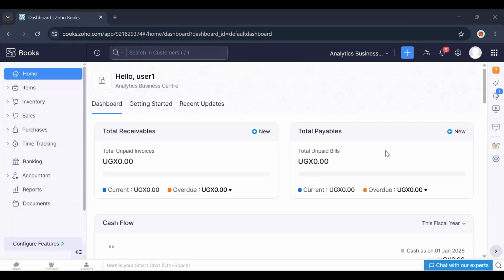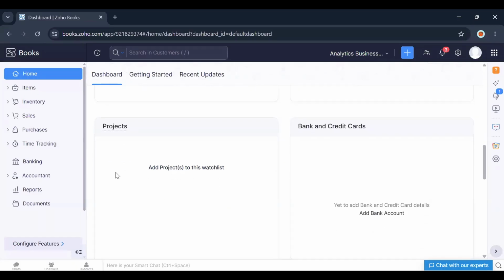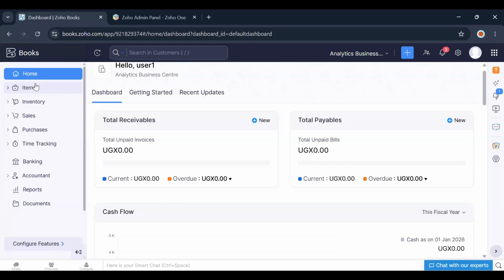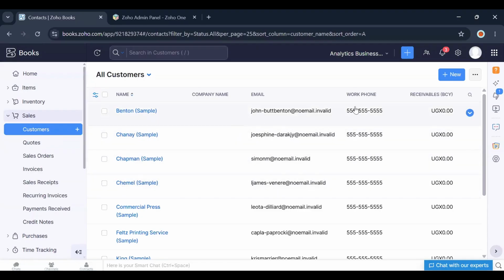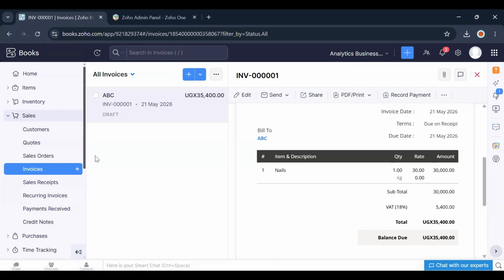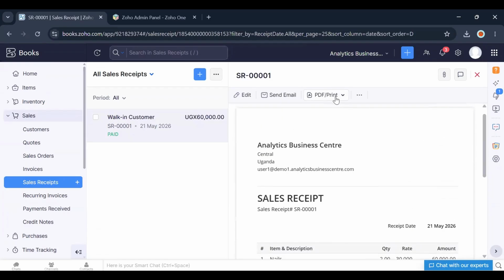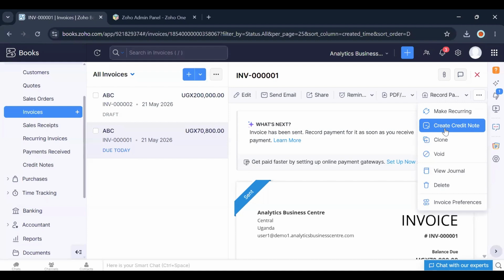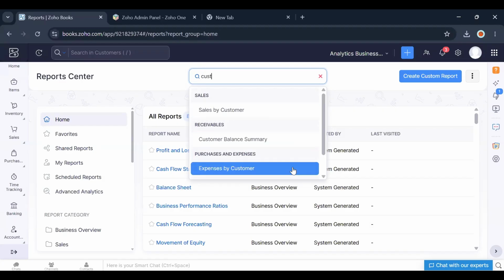Easy Accounting with Zoho Books | Complete Beginner's Guide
If you found this video helpful and want to dive deeper into automating your business, why not join us live?

We host a Free Zoho Books Webinar every Thursday at 11:00 AM, where we walk through the platform’s most powerful features and host a live Q&A session. This is your chance to get your specific accounting and workflow questions answered by experts in real-time.

📅 Join the Next Live Session

When: Every Thursday at 11:00 AM